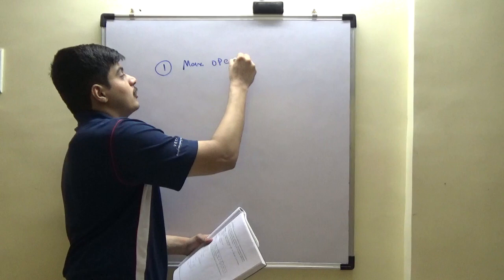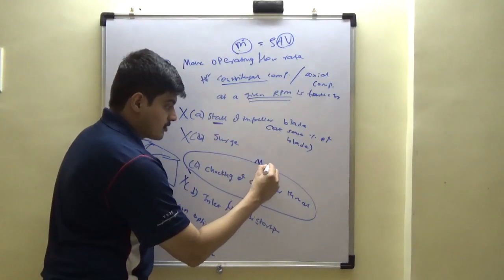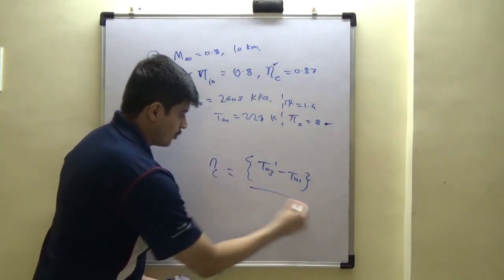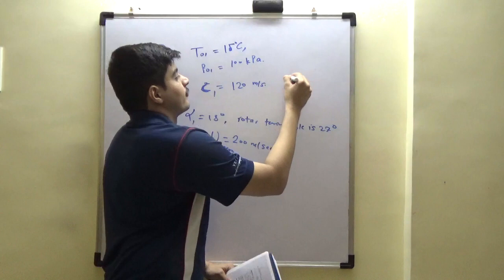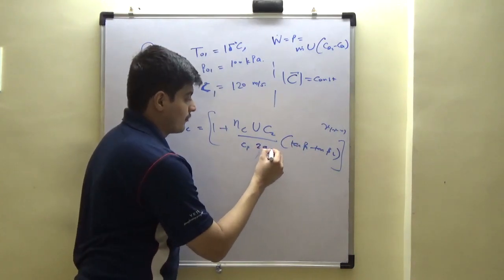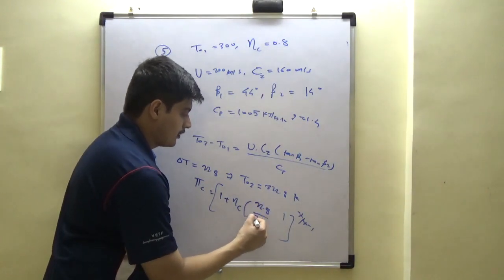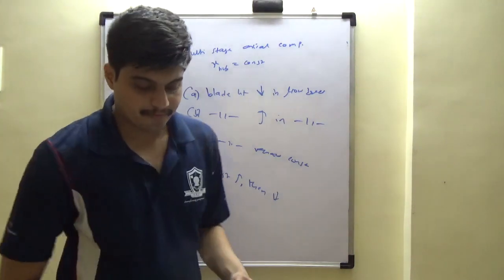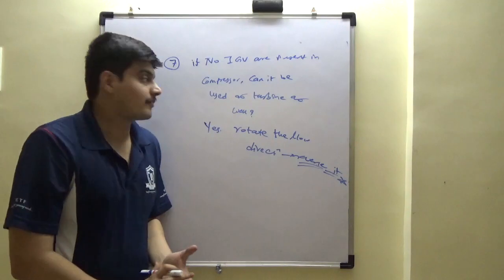Career Avenues GATE Aerospace Aircraft Propulsion Sample Tutorial 1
In this video from Career Avenues, GATE Aerospace expert faculty gives an overview of the GATE Aerospace (Propulsion Tutorial) course of Career Avenues. Career Avenues is a leading institute to assist students in preparation of GATE Aerospace and has been coaching for GATE Aerospace for over 10 years. Over 50 of its students have secured ranks under AIR 100.

1. Strategy to Prepare for AEROSPACE 2024
2. GATE ready with Career Avenues India

- GATE Biotechnology
- GATE Geology
- CSIR-NET Geology / Earth Science
- GSI Geology
- GATE Metallurgy